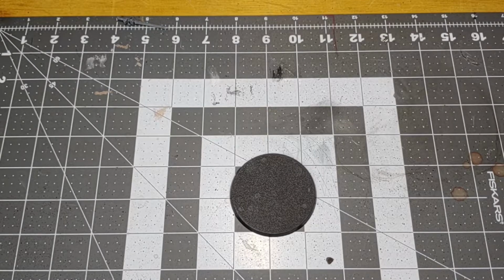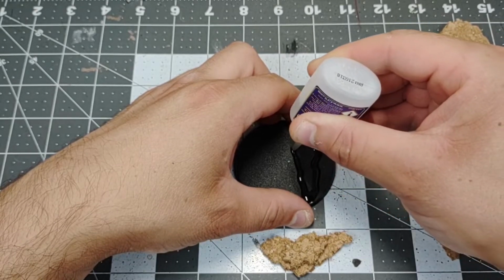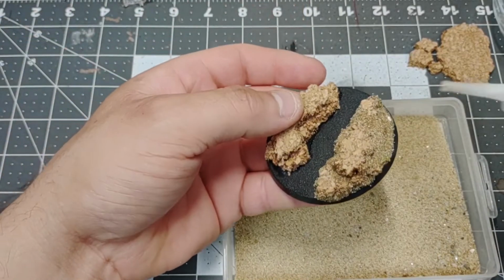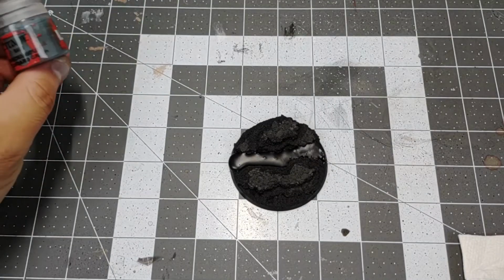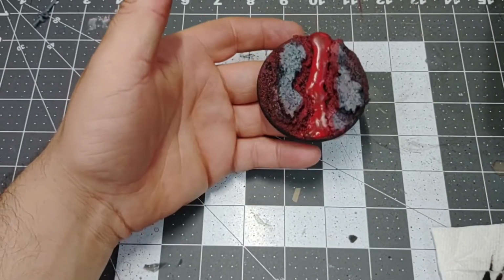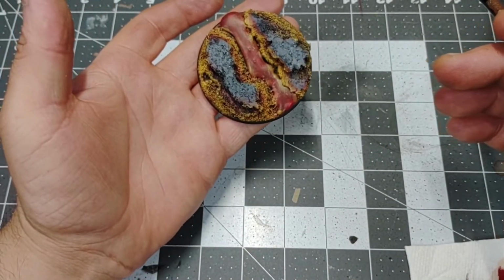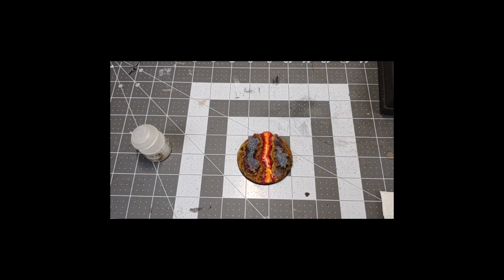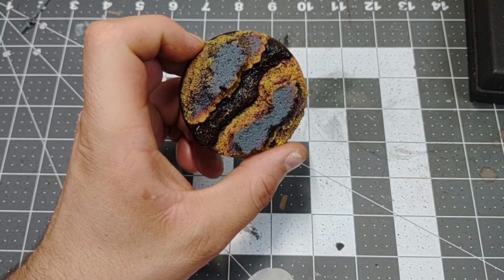How to create EPIC lava bases!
By popular demand, Jason shows you how to create epic lava bases for your miniatures!